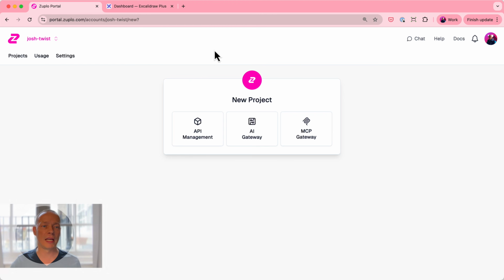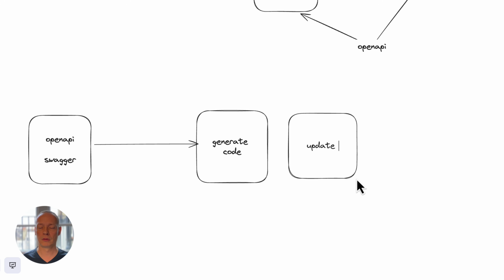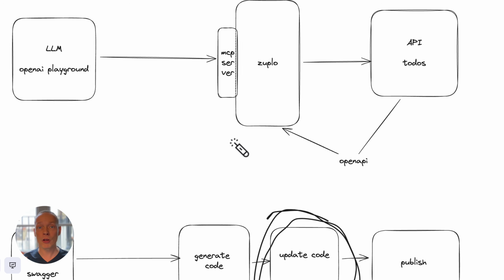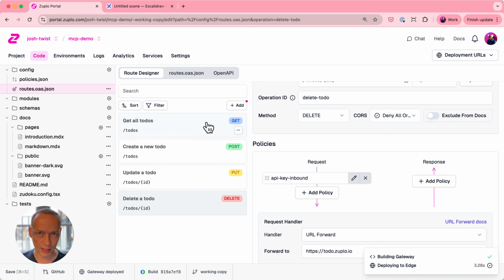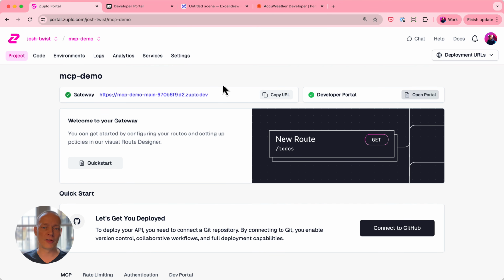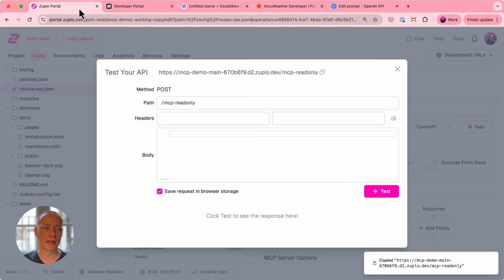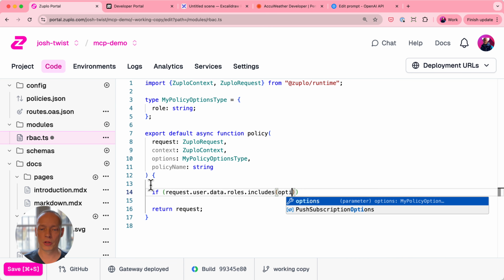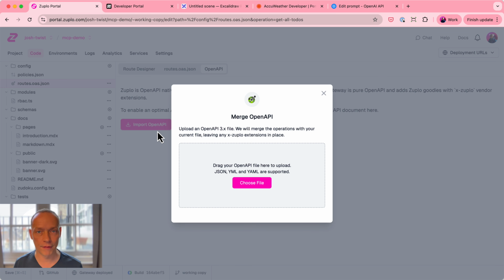Turn Any API into an AI-Ready MCP Server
Learn how to expose your APIs to Large Language Models using the Model Context Protocol (MCP) without the maintenance headaches of code generation.

In this demo, we show you:

✅ Importing an existing API using OpenAPI/Swagger
✅ Adding authentication and security policies
✅ Creating MCP servers (full and read-only versions)
✅ Connecting to OpenAI Playground for live testing
✅ Why dynamically-generated MCP servers beat code generation

Zuplo dynamically creates MCP servers at runtime, making your APIs instantly accessible to AI agents while maintaining all your existing security and governance rules.